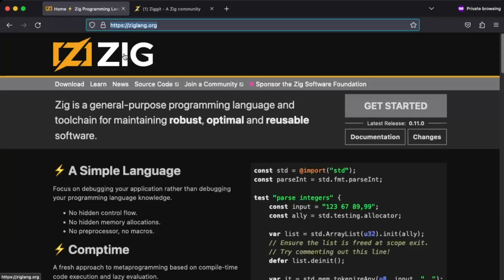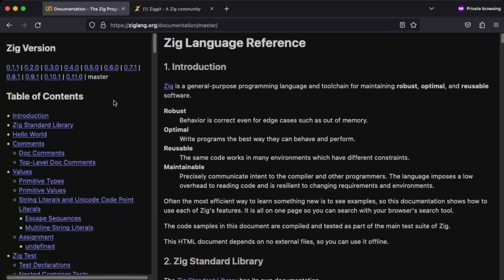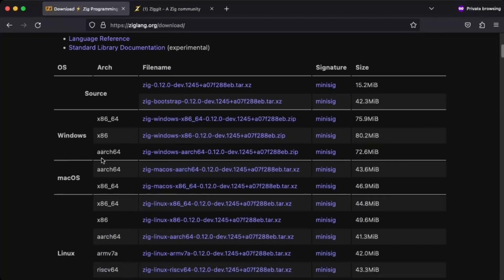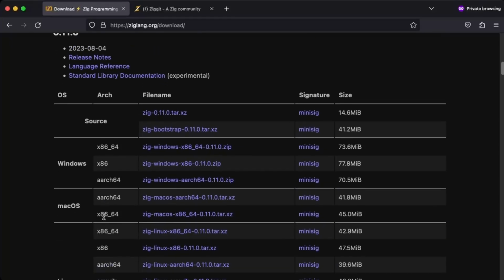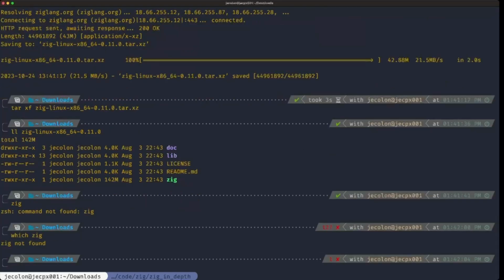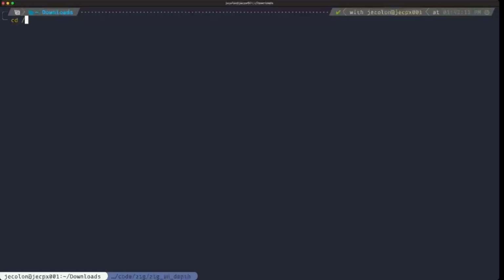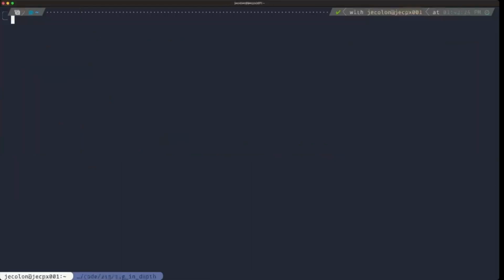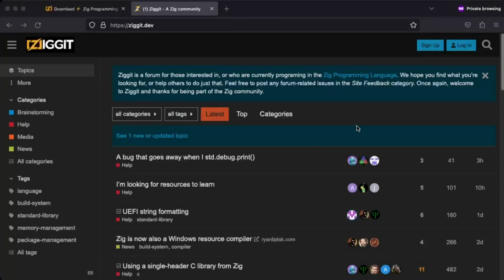Zig in Depth: Installation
Welcome to Zig in Depth! In this first video of the series, we will be installing Zig on Linux, but the process is pretty much the same for other platforms. We introduce the ziglang.org website, home of the Zig project, and Ziggit.dev, an unofficial forum for the Zig community.